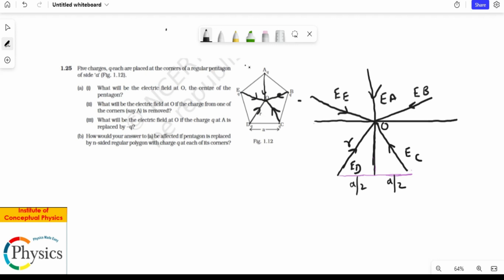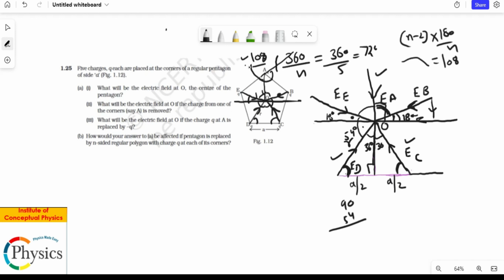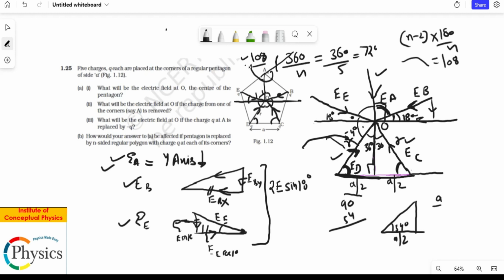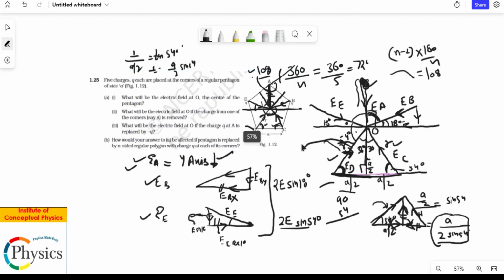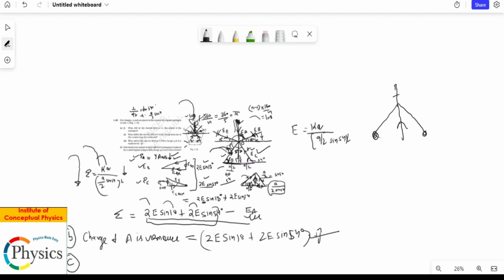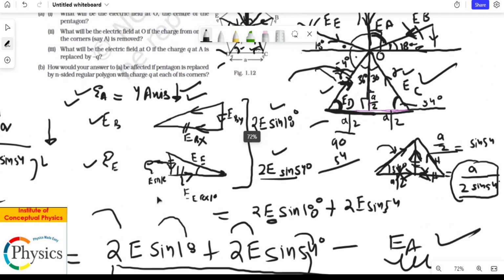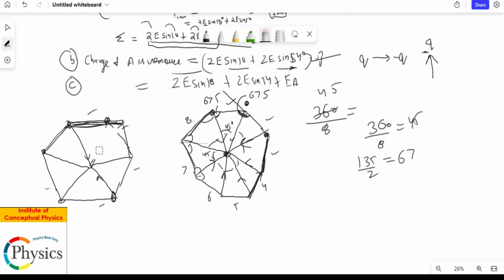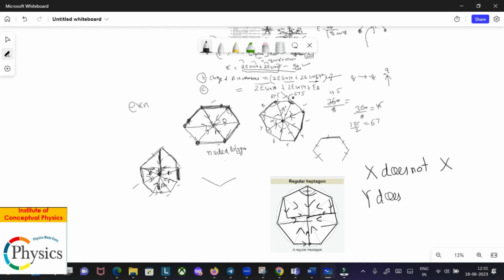Five charges, q each are placed at the corners of a regular pentagon of side ‘a’ (Fig. 1.12).(a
Five charges, q each are placed at the corners of a regular pentagon
of side ‘a’ (Fig. 1.12).
(a) (i) What will be the electric field at O, the centre of the
pentagon?
(ii) What will be the electric field at O if the charge from one of
the corners (say A) is removed?
(iii) What will be the electric field at O if the charge q at A is
replaced by –q?
(b) How would your answer to (a) be affected if pentagon is replaced
by n-sided regular polygon with charge q at each of its corners?

1. Exploring the Resultant Electric Field of a Regular Polygon with Equally Spaced Point Charges

2. The Secrets of the Resultant Electric Field of a Regular Polygon finally Revealed

3. Understanding the Behavior and Properties of Resultant Electric Field in a Regular Polygon

4. How to derive the Resultant Electric Field in a Regular Polygon step by step! (Class 12 Physics

5. Laboratory Experiment: Demonstrating the Results of Electric Field Distribution in a Regular Polygon.

Here is a comprehensive YouTube description for your video, formatted with Unicode symbols and markers for easy copying and pasting. This description includes the necessary timestamps to help Google and YouTube index your content for SEO.
📘 𝐕𝐢𝐝𝐞𝐨 𝐃𝐞𝐬𝐜𝐫𝐢𝐩𝐭𝐢𝐨𝐧: 𝐍𝐂𝐄𝐑𝐓 𝐄𝐱𝐞𝐦𝐩𝐥𝐚𝐫 - 𝐄𝐥𝐞𝐜𝐭𝐫𝐢𝐜 𝐅𝐢𝐞𝐥𝐝 𝐢𝐧 𝐚 𝐑𝐞𝐠𝐮𝐥𝐚𝐫 𝐏𝐞𝐧𝐭𝐚𝐠𝐨𝐧

𝐖𝐞𝐥𝐜𝐨𝐦𝐞 𝐛𝐚𝐜𝐤 𝐭𝐨 𝐂𝐑𝐀𝐂𝐊𝐍𝐄𝐄𝐓𝐏𝐡𝐲𝐬𝐢𝐜𝐬-𝐒𝐞𝐥𝐞𝐜𝐭𝐢𝐨𝐧 𝐖𝐚𝐥𝐥𝐚! 🚀

In today's session, we break down a classic but challenging problem from the NCERT Exemplar. While the math might seem straightforward, the real difficulty lies in the Geometry and Vector Resolution of a regular pentagon. Most students struggle with finding the exact angles made with the X and Y axes.

We provide a General Rule for any n-sided regular polygon to help you find the resultant electric field at the center (O) with ease.
🕒 𝐓𝐢𝐦𝐞𝐬𝐭𝐚𝐦𝐩𝐬 (𝐅𝐨𝐫 𝐆𝐨𝐨𝐠𝐥𝐞 𝐈𝐧𝐝𝐞𝐱𝐢𝐧𝐠)

𝟎𝟎:𝟎𝟎 • Intro: Why the Pentagon problem is special
𝟎𝟎:𝟑𝟔 • Visualizing the multiple Electric Fields at O
𝟎𝟎:𝟓𝟓 • The Geometry: Finding External vs. Internal angles
𝟎𝟏:𝟏𝟓 • Formula for Internal Angles: (n-2) × 180 / n
𝟎𝟏:𝟓𝟎 • The Split: Why 18° and 54° are your key angles
𝟎𝟑:𝟐𝟒 • Strategy: Taking control of the diagram & resolution
𝟎𝟒:𝟑𝟑 • Step-by-Step Resolution of Vector EB and EE
𝟎𝟓:𝟓𝟗 • Symmetry Trick: How horizontal components cancel
𝟎𝟕:𝟏𝟕 • Analysis of Vectors ED and EC (The 54° Rule)
𝟎𝟗:𝟒𝟕 • Final Mathematical Magnitude Calculation (kaq/r²)
𝟏𝟏:𝟑𝟖 • Part B: What happens if Charge A is REMOVED?
𝟏𝟐:𝟓𝟏 • Part C: Replacing +q with -q at Vertex A
𝟏𝟒:𝟑𝟕 • Generalizing for any n-sided Regular Polygon
𝟏𝟕:𝟓𝟖 • Symmetry in Even-sided polygons (Hexagon/Octagon)
𝟐𝟎:𝟏𝟔 • The Rule: Even vs. Odd sided Resultants
𝟐𝟑:𝟓𝟖 • Final Summary and Channel Guidance

💡 𝐊𝐞𝐲 𝐂𝐨𝐧𝐜𝐞𝐩𝐭𝐬 𝐂𝐨𝐯𝐞𝐫𝐞𝐝:

• The 360/n Rule: Use this to find the central angle (72∘ for a pentagon).
• Resolution Angles: How to find the 18∘ and 54∘ angles relative to the axes for perfect vector splitting.
• Symmetry Logic: Even-sided polygons (n=6,8,...) result in Enet​=0, while odd-sided polygons (n=3,5,7,...) require specific Y-axis resolution.
• Analytical Method: Using kaq/r2 and trigonometry to solve NCERT Exemplar problems analytically.

Whether you are preparing for JEE Mains, NEET, CBSE, IB, IGCSE, or AP Physics, this channel provides conceptual clarity to help you "crack" the code of selection. We have recently expanded to include high-quality Chemistry and Maths content as well!